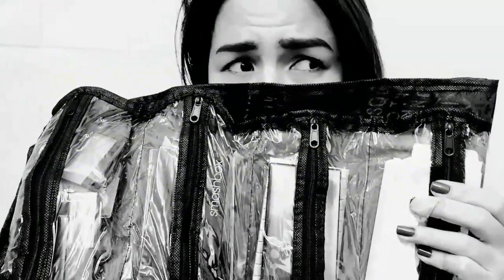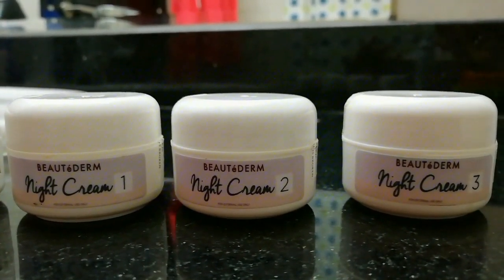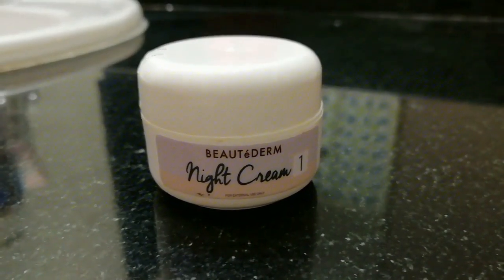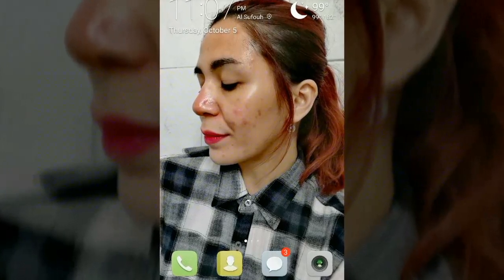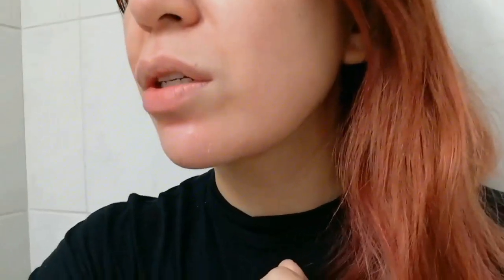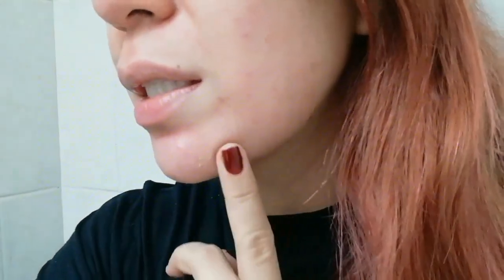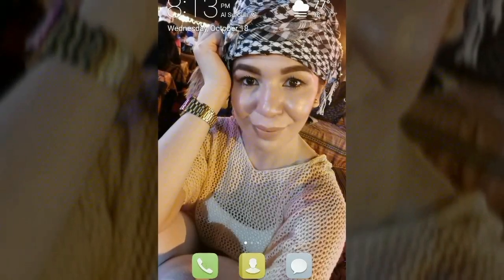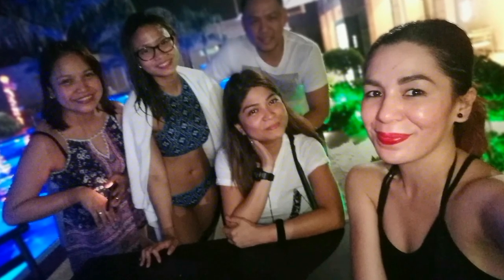My SKIN TRANSFORMATION with BEAUTèDERM after 1 MONTH! Beautederm - Dubai based - Review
*No foundation or concealer on in doing this video.

Another entry to my SKIN JOURNAL VLOG to finally summarize "My Journey with Beautèderm"! Join me as I show you my skin transformation from Day 1 to Day 30 while using Beautederm! You'll be shocked how good it is! Best investment ever! I've already done my 1st month with the product and good news guys! IT REALLY FREAKIN' WORKS! No more acne, clearer skin, dewy and rosy white skin and pores are so minimized now! Before I used to always wear makeup everywhere I go, even when I sleep sometimes! I couldn't even leave the house with no makeup embarassed that other people will see how my skin really looks like!  But now, I'm always excited to go home after work and wash off my makeup!

If you're just new to my channel and you're curious about what I'm talking about in this Skin Journal, please watch my previous videos on Beautèderm. Check out below my playlist for past reviews:

And if you're just in Dubai like I am and want to know where to get Beautèderm, just DM me here or on Twitter or Instagram.

👍 And if you like more of these kinds of videos or have ideas what you might want me to try out on my channel, oh I would just love to hear some feedback from you guys! It would really mean a lot to me. Again, this is Zabrina with a Z, signing off!!